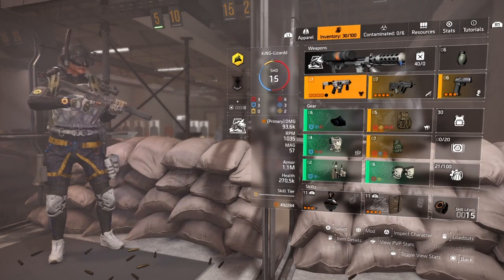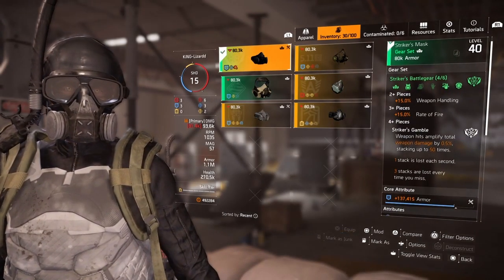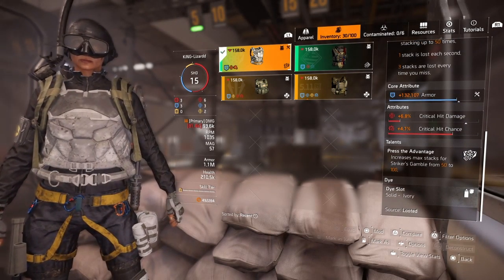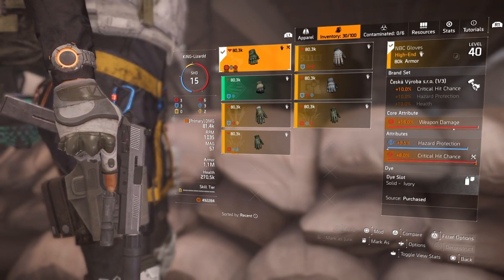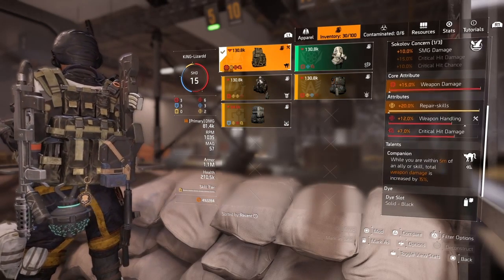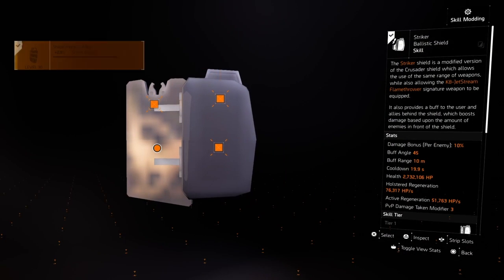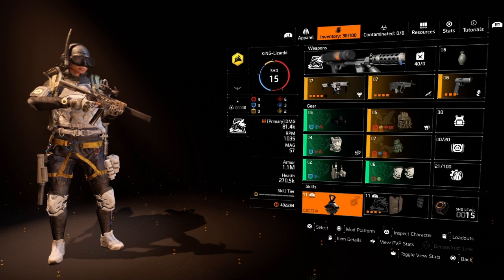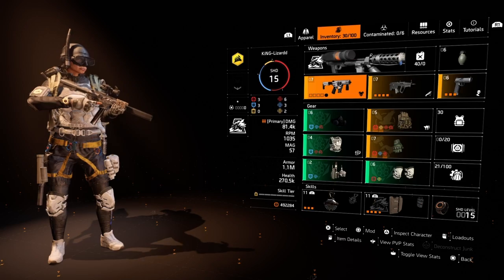The Division 2: STRIKER IS BACK.. (Build Video)